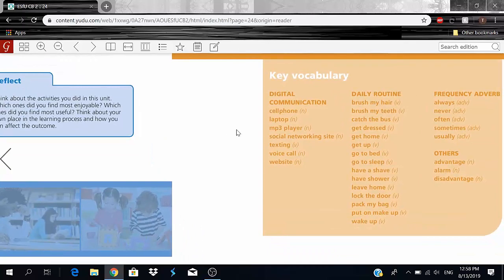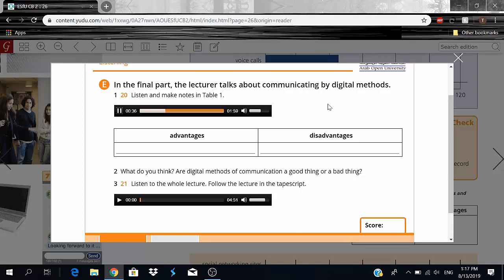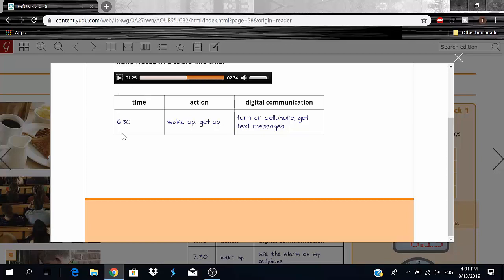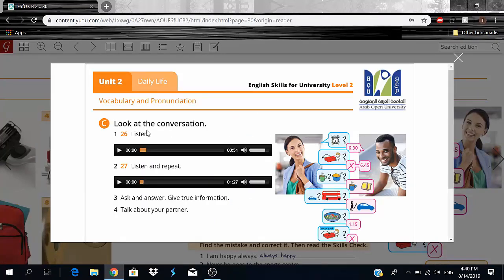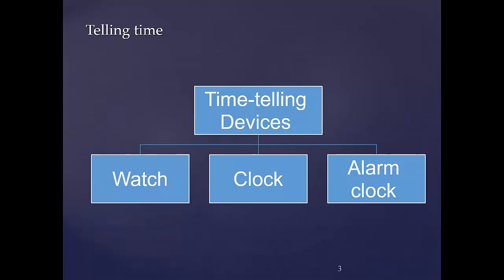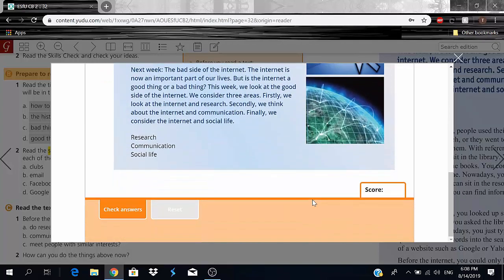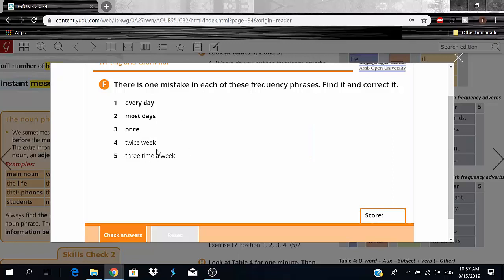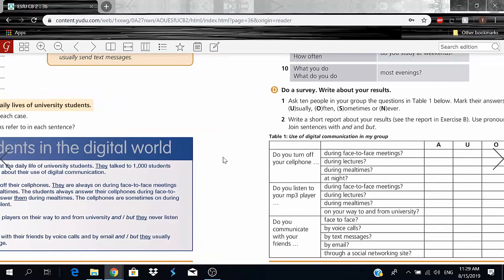98 UNIT 2 - Daily Life